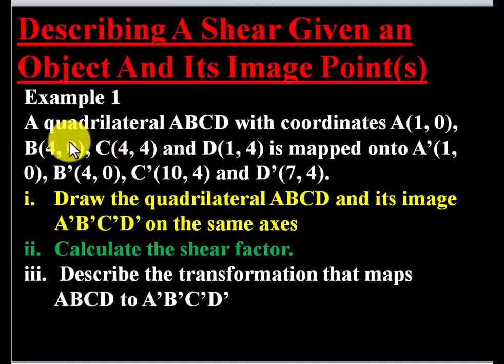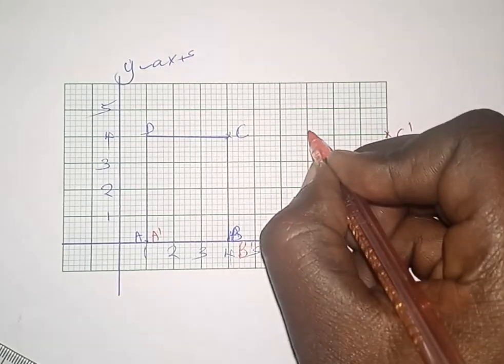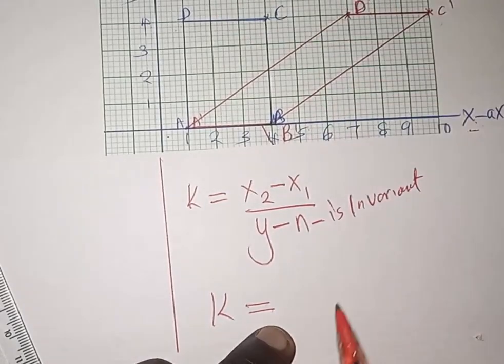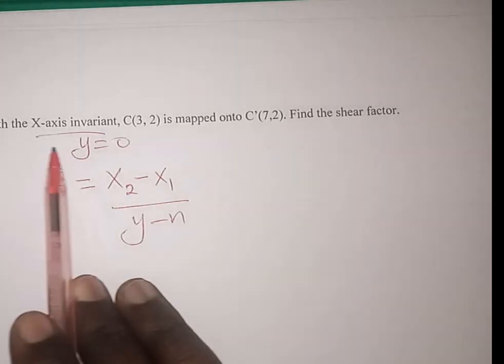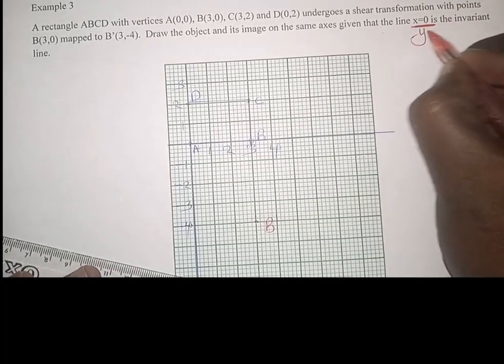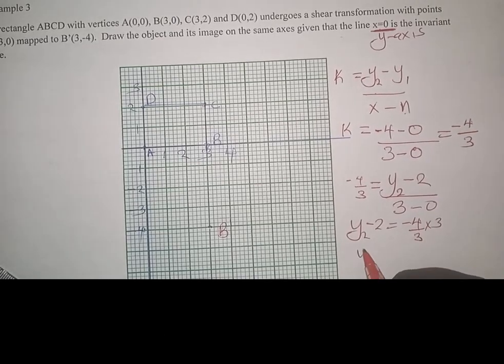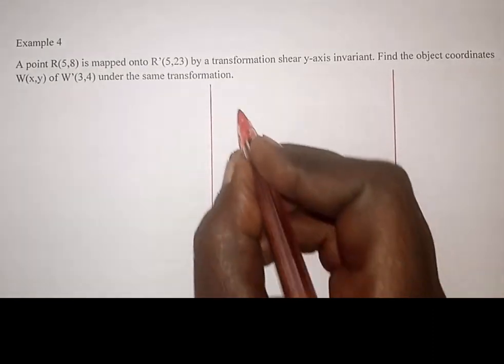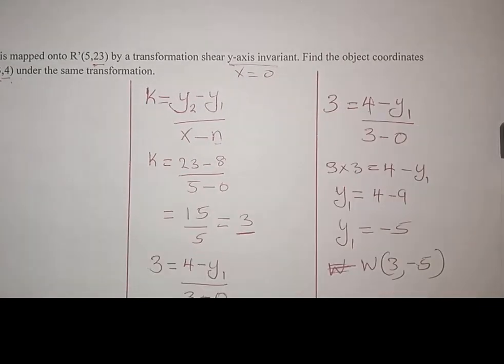How To Calculate Shear Factor SHEAR TRANSFORMATION MATRICES AND TRANSFORMATION FORM FOUR Lesson 2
In this lesson 2 video, delve into Shear Transformation Matrices and discover how to calculate the Shear Factor, a crucial aspect of geometric transformations. Perfect your math skills with ease